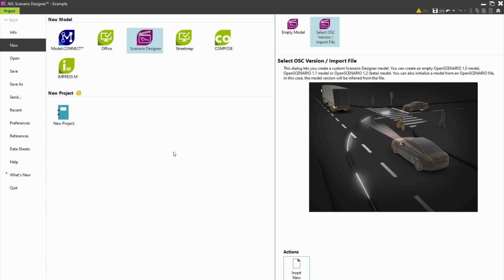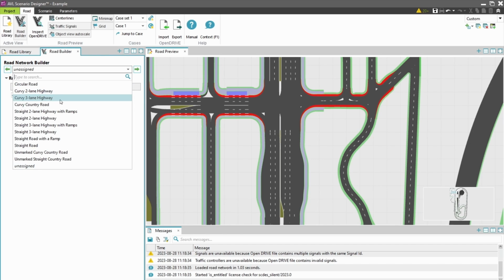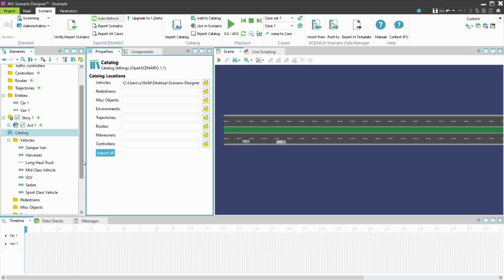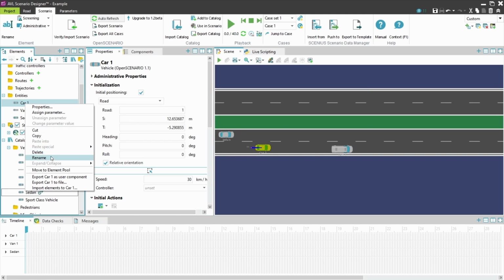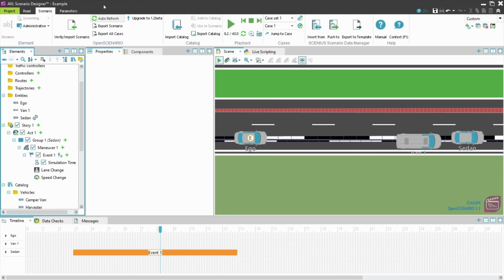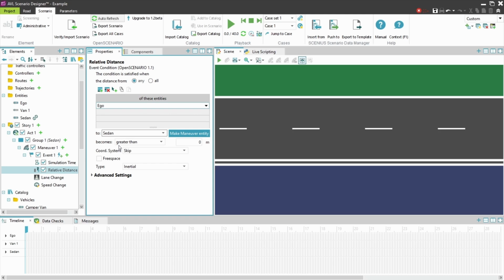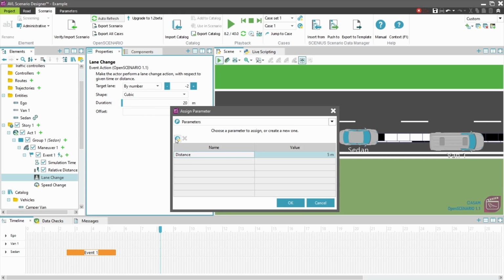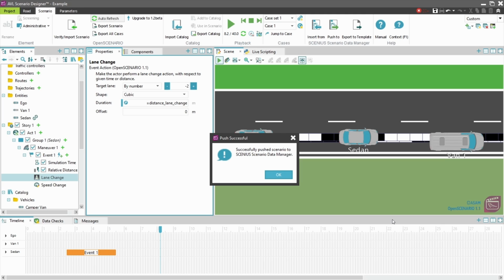AVL Scenario Designer™ | Open. Easy. Safe.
AVL Scenario Designer™ is the most intuitive tool to quickly design complex ADAS/AD and test scenarios in ASAM OpenSCENARIO® standard.